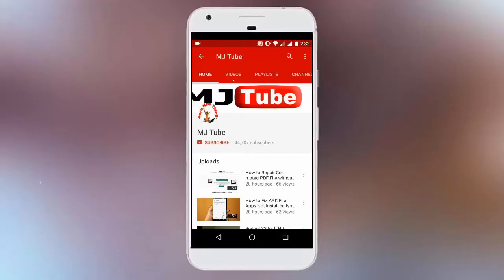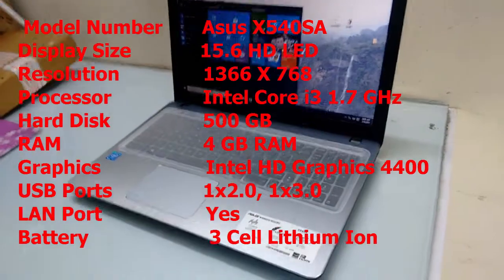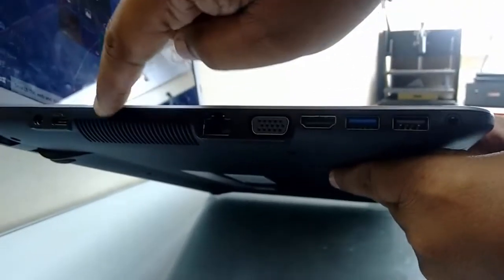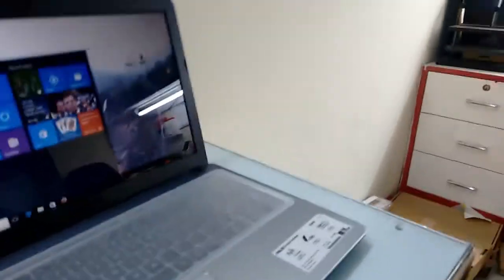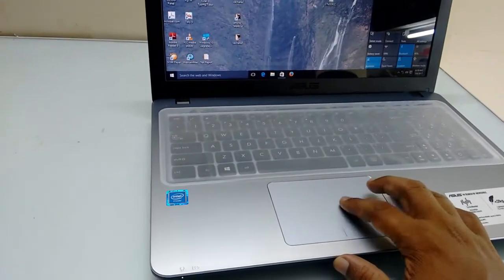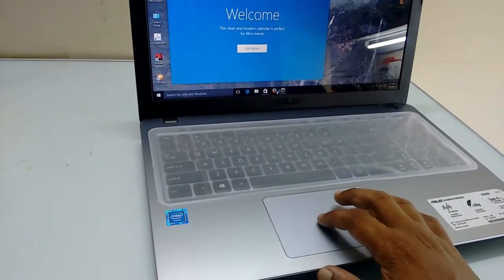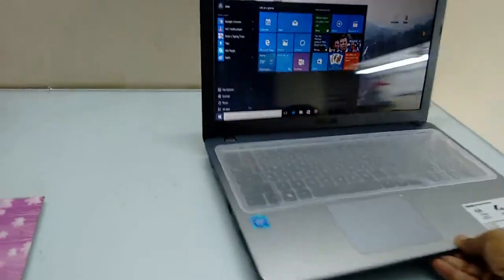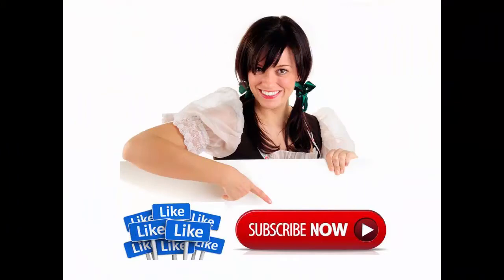Unboxing Asus X540S Laptop (i3/4GB/500GB/HD Graphic) Review & Hands On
Asus X540S, Laptop click this link for latest price & full specification...